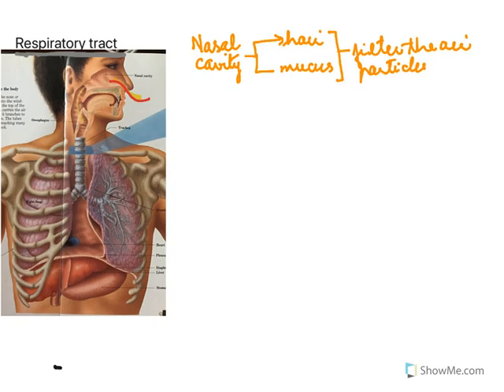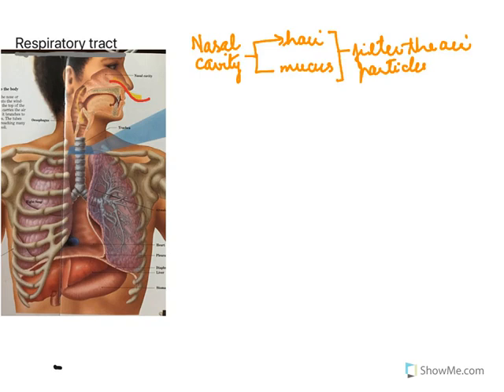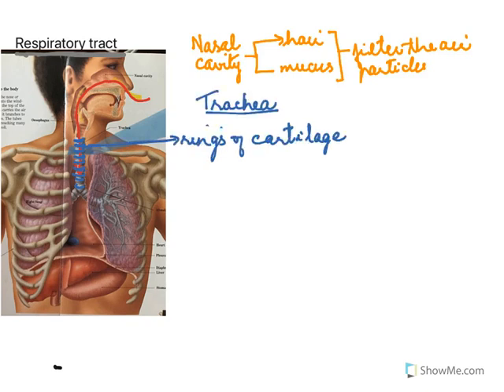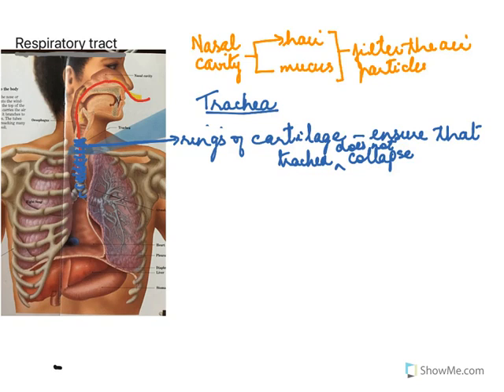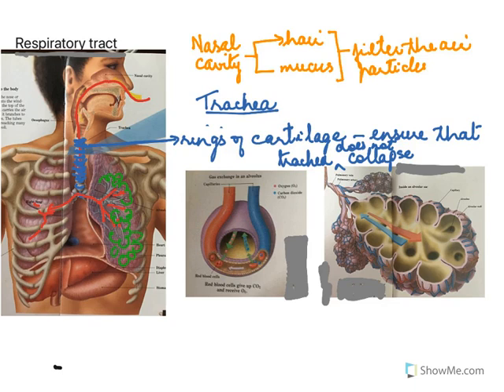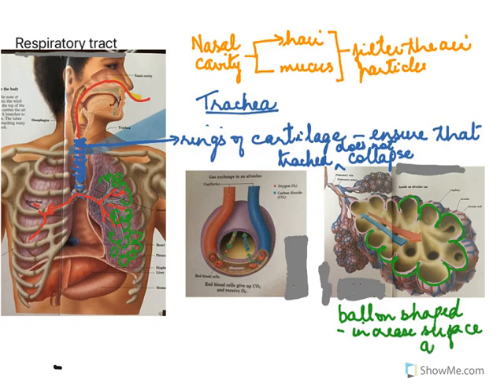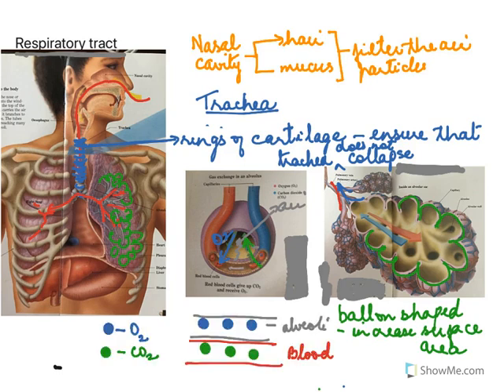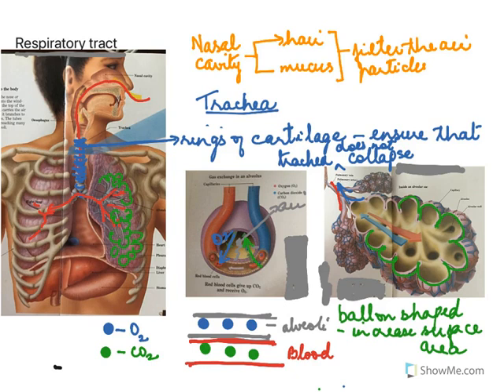CLASS 10/4H/PG 104 Respiration, exchange of gas/LIFE PROCESSES